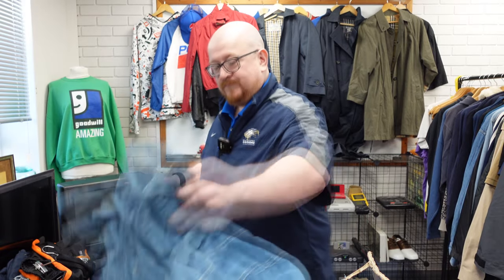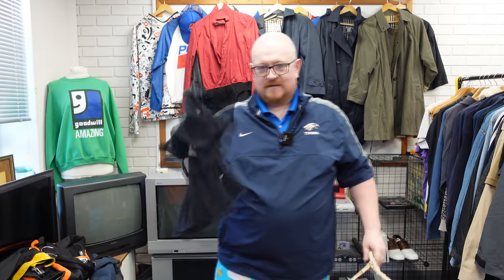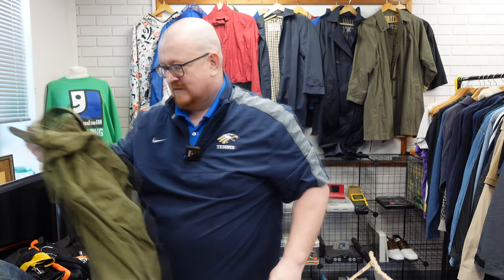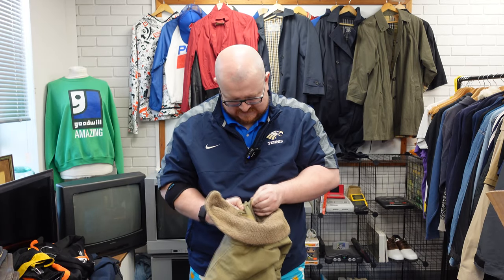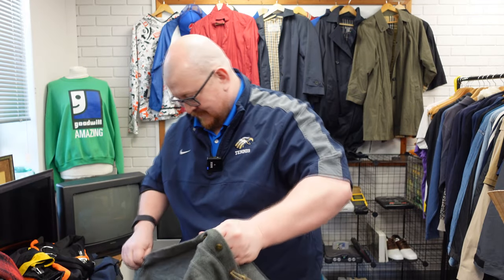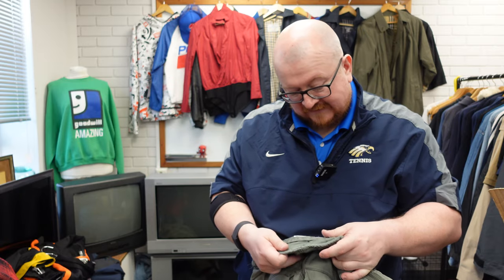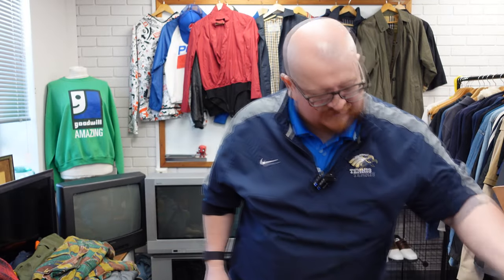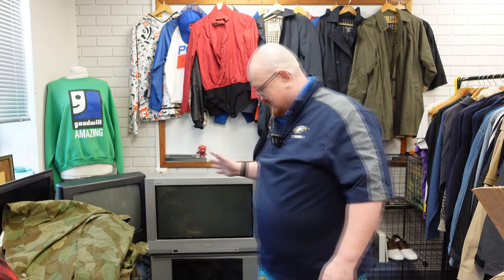Rare Military Unboxing and what ive bought on whatnot!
join up here!